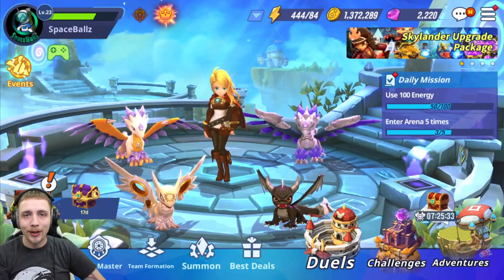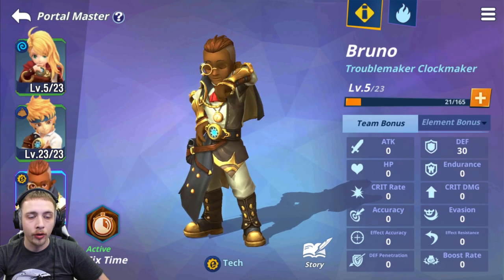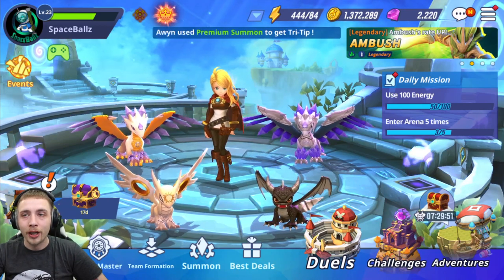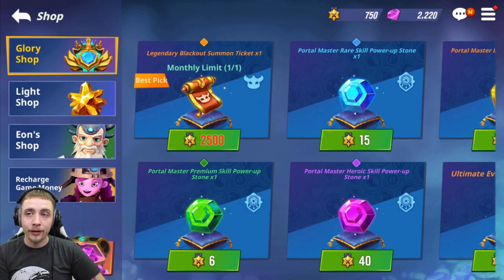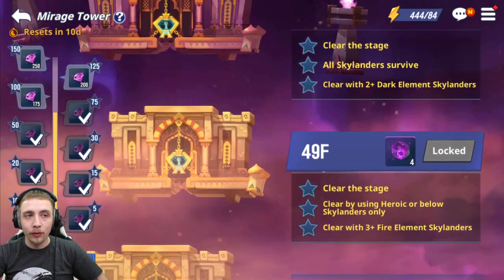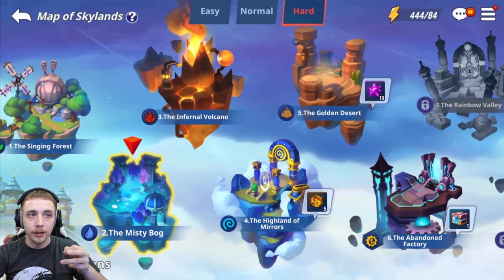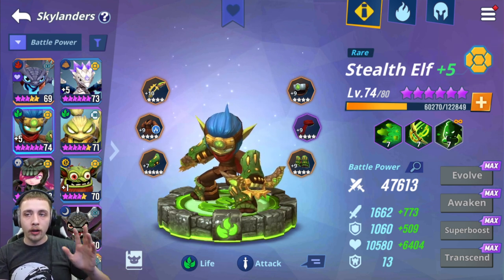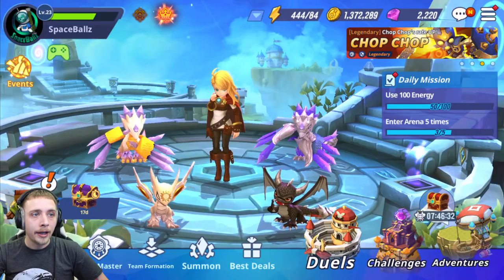10 Things all players need to know when playing skylanders ring of heroes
10 thing most players don't know and need to know when playing skylandersringofheroes MUST WATCH!

I now live stream on twitch Monday - Sunday 8pm eastern hope to see you there!

Make sure to sub comment & like on all videos to apart of the random give away!

Discord: SpaceBallz#6257-make sure to use caps best to copy and paste

THANK YOU ALL FOR THE SUPPORT!!! LOVE YOU ALL!!!